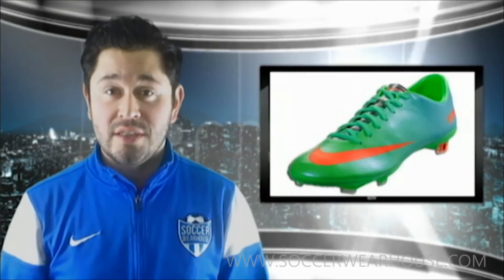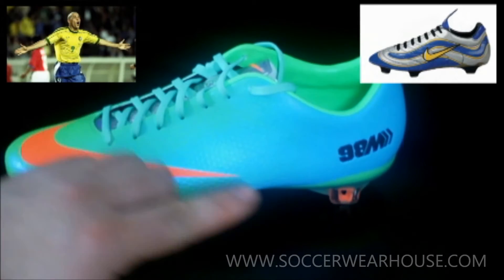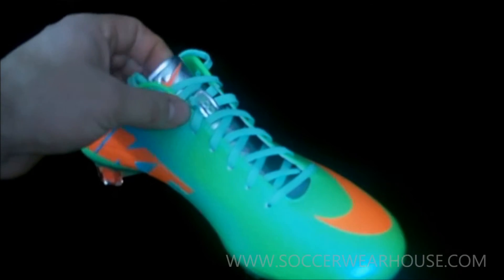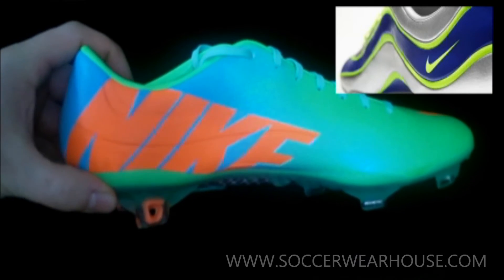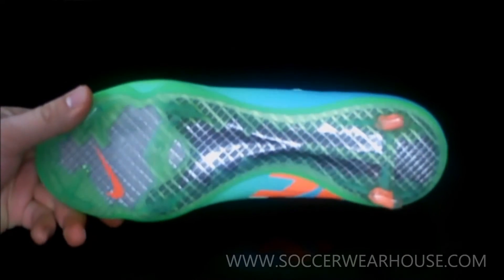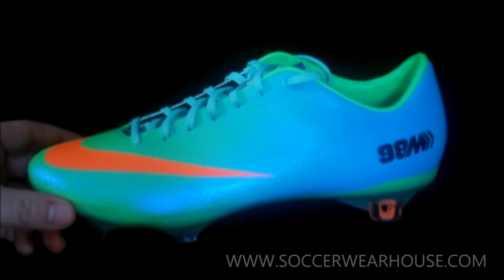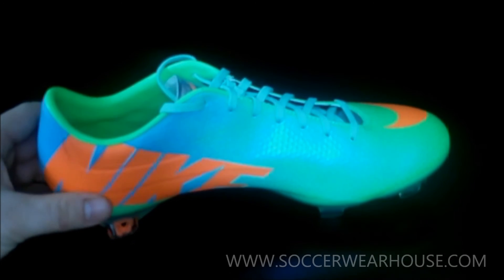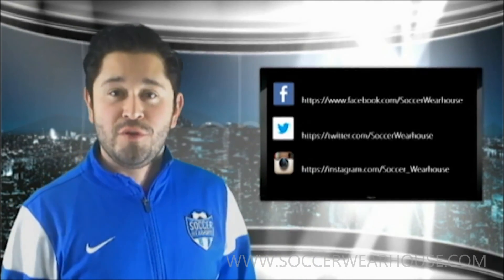PRODUCT REVIEW: Nike Mercurial Vapor IX FG - Neo Lime/Metallic Silver/Polarized Blue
MINI FACT SHEET:
MOMENT: R9 WINS GOLDEN BALL IN WORLDS FIRST SPEED BOOT
INNOVATION: MATERIALS: SYNTHETIC UPPER
DESIGN: SPEED AESTHETIC MEETS THE USE OF COLOR
SECRET: DID YOU KNOW THAT THE MERCURIAL WAS ALMOST NAMED THE ULTRAVELOX? YIK

More Product Info:

It doesn't get any brighter than this version of the Nike Mercurial Vapor IX FG. Bright green forefoot that fades to blue at the heel with bright pops of orange. Metallic silver tongue. 98 on the heel honors the year the first Mercurial Vapor was released.
Engineered for uncompromising explosive speed in every direction, the Mercurial Vapor IX has a new composite chassis and a more contoured fit for the ultimate traction and control in any condition. Can you handle the speed?
A soft, Tejin upper molds to the foot for high-speed control. It doesn't matter if you can go fast if you can't control the ball.
The fastest cleat in the game is now equipped with All Conditions Control (ACC) technology for optimal ball control in wet or dry conditions.
A contoured speed last mirrors the shape of the foot for a snug, track spike-like fit.
A low toe box helps the foot get under the ball.
Zonal reinforcements in the medial and lateral sides offer support and lockdown.
Minimalist, soft heel counter locks the foot in place.
The lightweight perforated sockliner has a textile liner that mirrors the natural shape of the foot for low profile cushioning.
Two-layers of glass fiber are fused together on the outsole for flexibility and responsiveness. This design transfers foot-planting energy directly to the cleats, reducing stud pressure and offering instant support and stability.
Composite and direct injected TPU studs dig and release instantly for exceptional traction and explosive speed. A speed stud in the midfoot enhances speed and support in this high-pressure zone for full-speed sprints.
Forefoot grip zone (inspired by track spikes) creates toe-off traction for that extra burst of speed.
With two longer studs on the heel and asymmetrical bladed forefoot stud design, the Vapor IX outsole delivers not just straight-ahead speed, but the traction for quick cuts and turns and explosive take off.

Family: Mercurial
Made In: Imported
Ball Control Type: Textured dot pattern
External Heel Counter: no
How Attached To Upper: Injected
Insole Removable: yes
Lacing: Central
Primary Upper Material: Teijin microfiber
Stud Material: PU
Stud Shape: Bladed
Studs Removable: no
Suitable For: Firm Natural Surfaces
Weight: 6.6 oz.